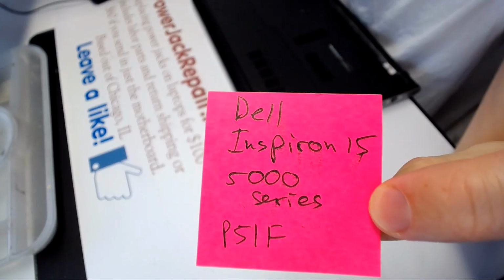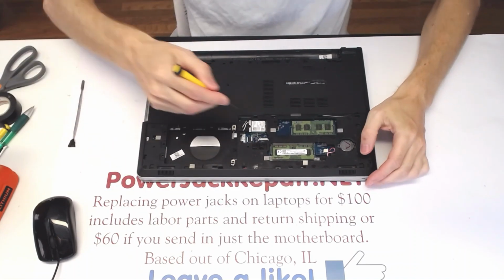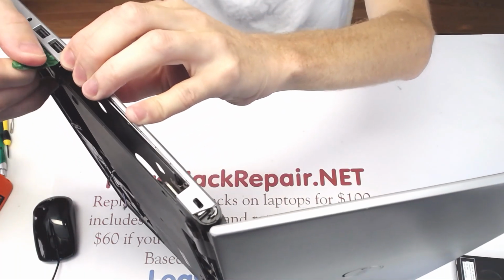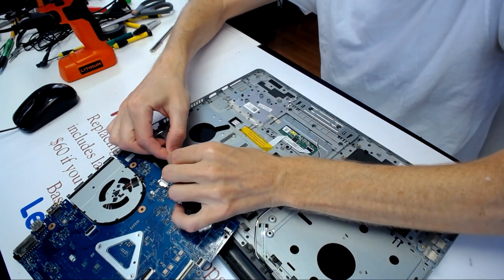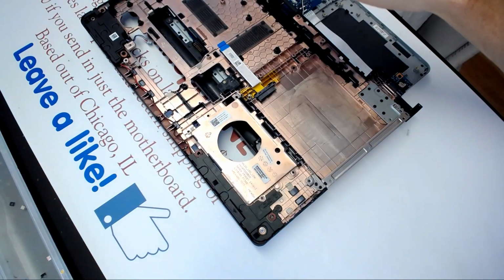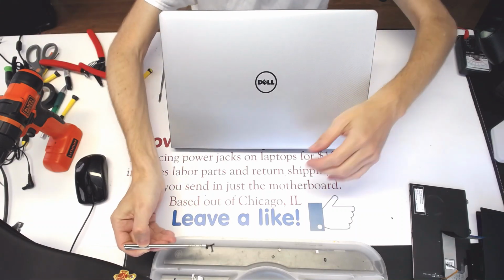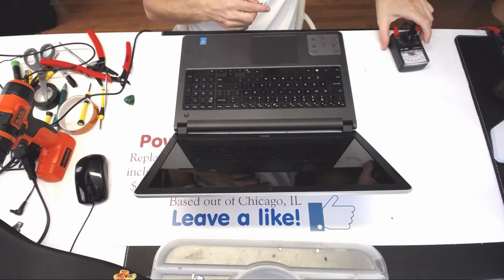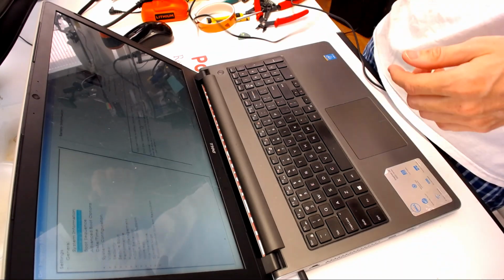Dell Inspiron 15 5000 series broken charge port power jack repair how to fix laptop disassembly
Dell Inspiron 15 5000 series P51f P51f001 broken charge port power jack repair how to fix a laptop a laptop charging port is known as laptop dc power jack socket input port connector pin prong inlet

We provide a fix on laptop not charging issue and for loose dc jack if you have to wiggle jiggle the plug to make the system work.

Taking apart disassembly guide faulty power jack broken charging port how to repair fix pushed in dc power jack How to repair or fix no power Do it yourself 101 tutorial on loose charging ports.